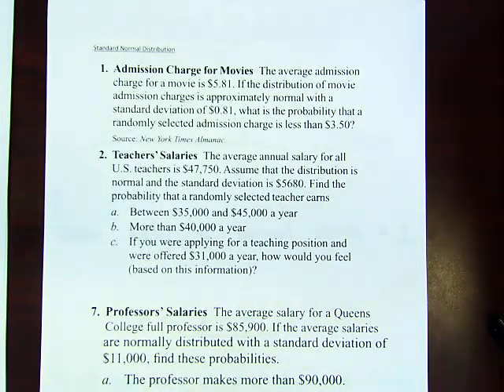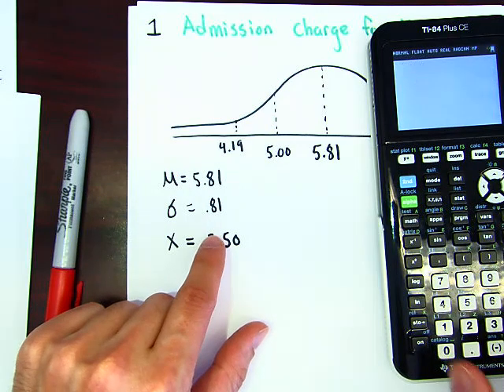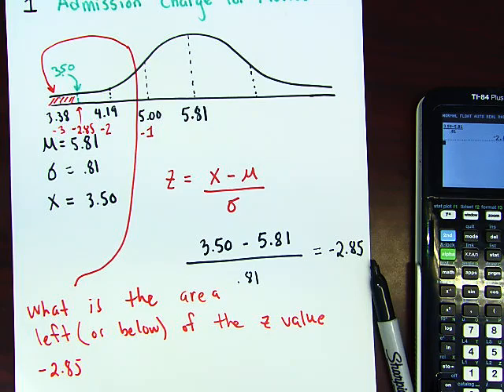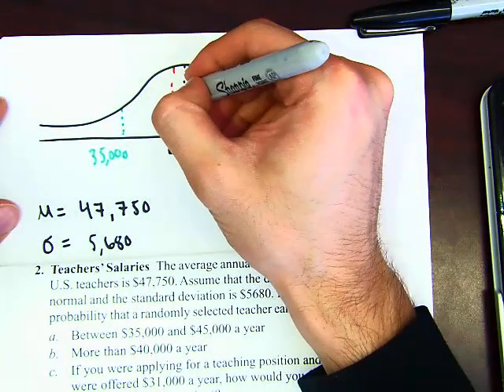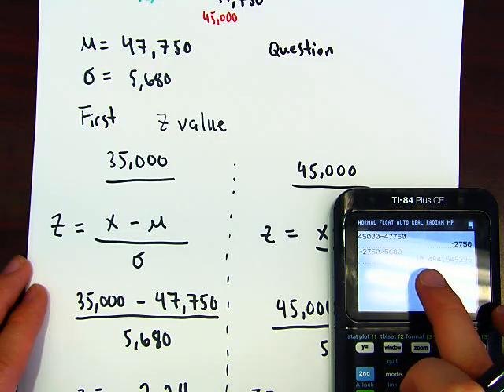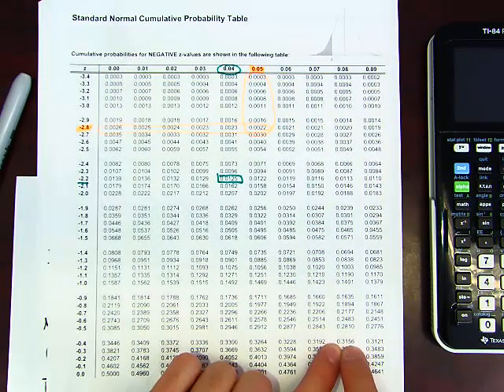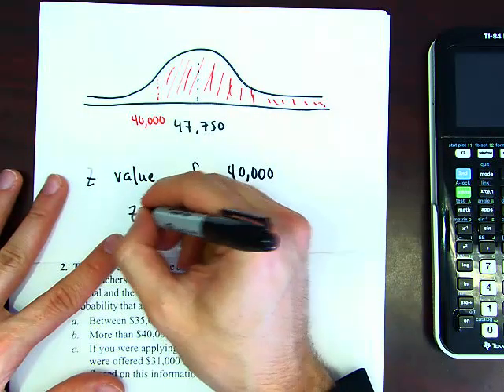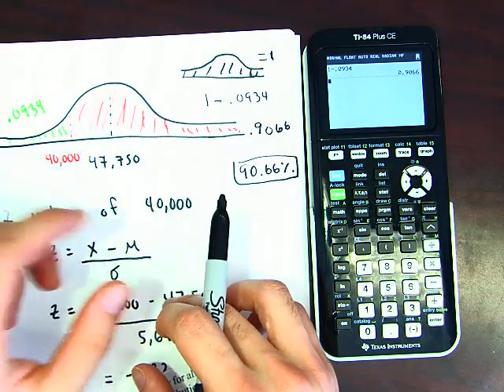Statistics Exam II Review Part 4